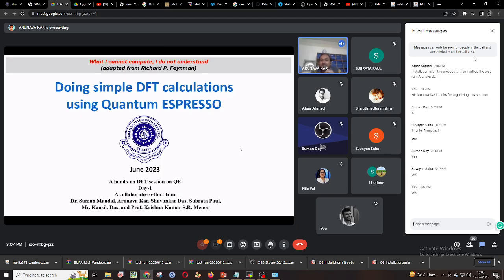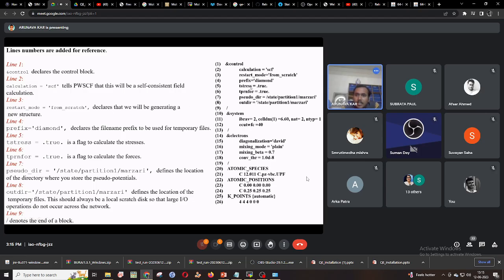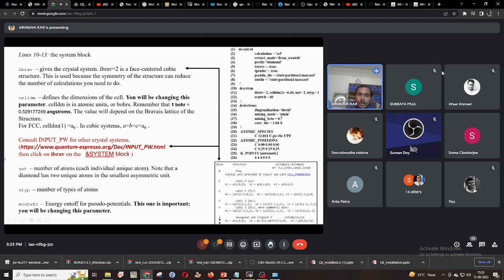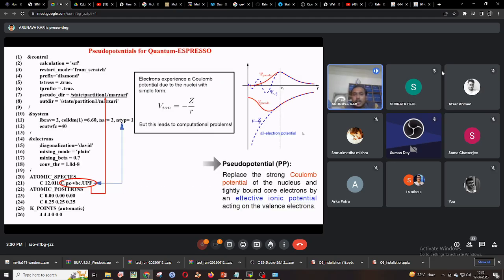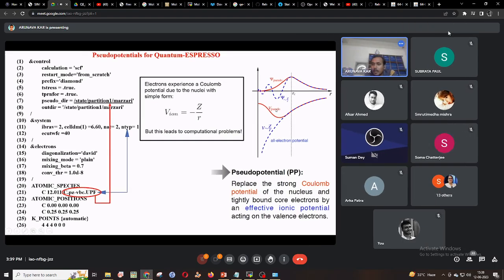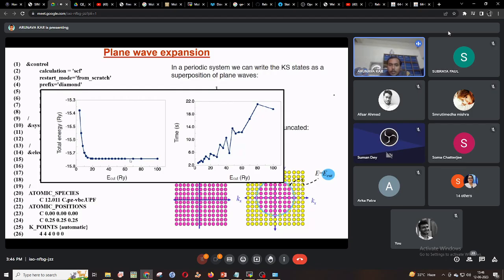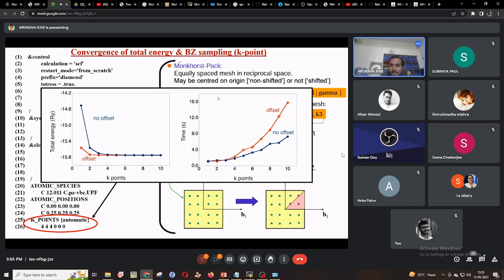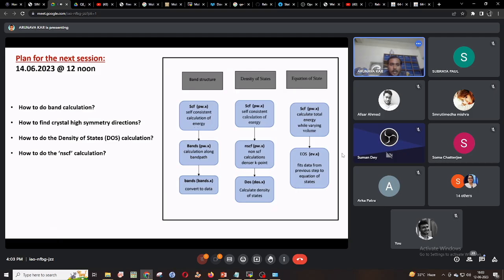Quantum ESPRESSO DFT Tutorial 1, 2023 | Step-by-Step DFT Calculation for Beginners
Learn how to perform your **first DFT calculation** step-by-step using **Quantum ESPRESSO v7.4.1** (released March 14, 2025) :contentReference[oaicite:0]{index=0}. In just a few minutes, you'll go from zero to running your own **self-consistent field (SCF)** calculation, complete with visualization and tips on **convergence**, **pseudopotentials**, **k-point grids**, and more.

In this tutorial, you'll discover:

How to install or get started with Quantum ESPRESSO 7.4.1 for electronic-structure modeling
Wikipedia

The essentials of DFT theory, how it tackles electron density efficiently
lampz.tugraz.at
wiki.yambo-code.eu

Creating and configuring your input file with &SYSTEM, &CONTROL, &ELECTRONS sections, and selecting pseudopotentials
Matter Modeling Stack Exchange
wiki.yambo-code.eu

Running your first SCF calculation with pw.x and checking outputs for convergence

Exploring post-processing tools like bands.x, dos.x for calculating band structures and density of states
wiki.yambo-code.eu
Homepage of Pranab Das

Understanding advanced options briefly: DFT+U, dispersion corrections (DFT-D), hybrid functionals, DFPT, phonons, DFPT, and more
Quantum Espresso

Whether you're a student, researcher, or curious hobbyist, this easy-to-follow hands-on tutorial is perfect for learning DFT with one of the most powerful and popular open-source tools available today.